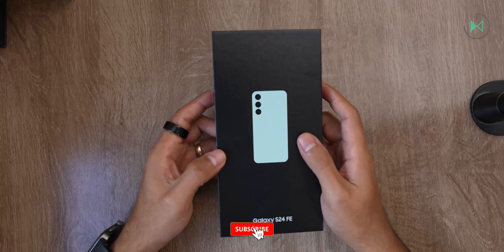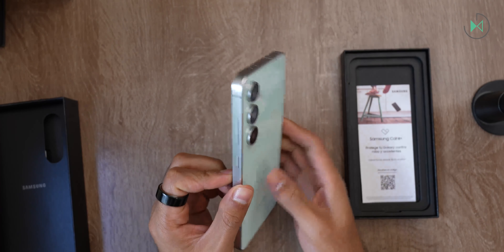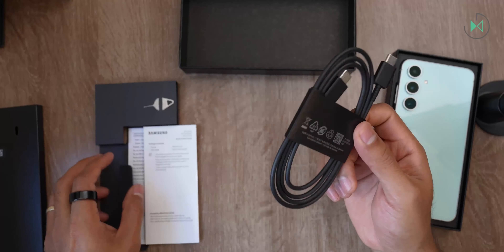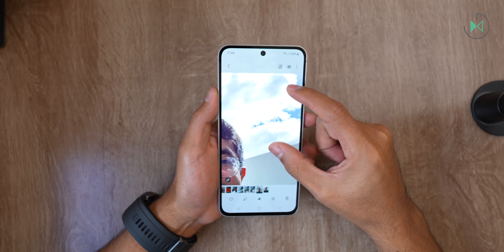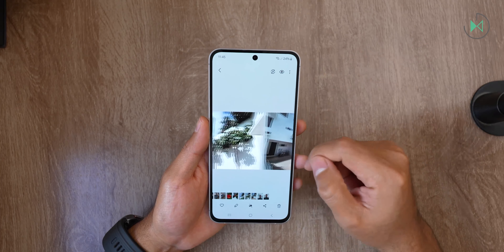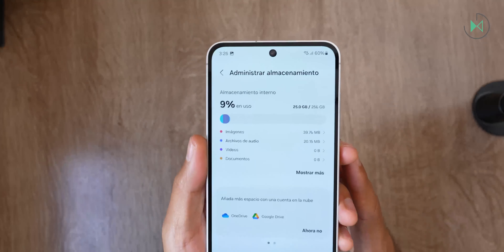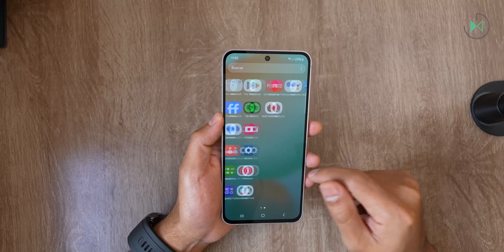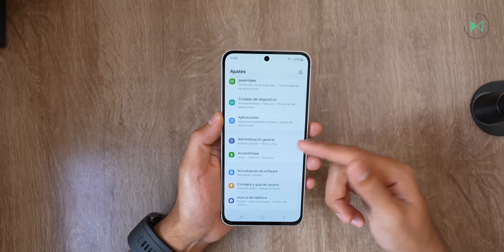Samsung Galaxy S24 FE | Unboxing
New unboxing on the channel! We open the Samsung Galaxy S24 FE to discover everything this device brings. It's worth it? Join us and leave us your first impressions!